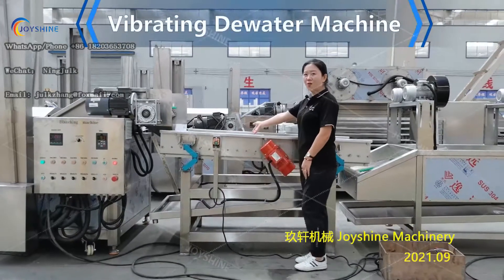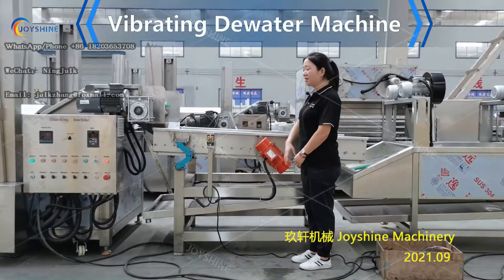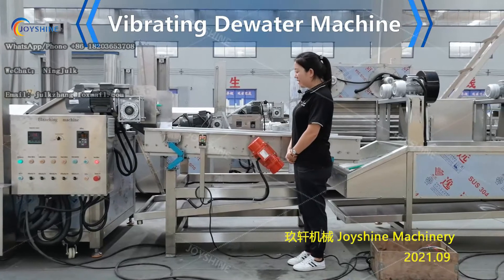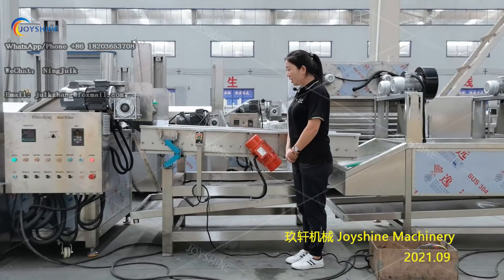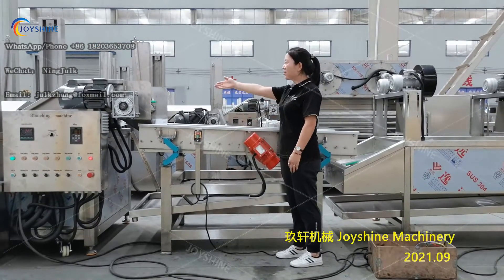9 Vibration Table of Automatic French Fries Potato Chips Line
We still have more and receive customized.